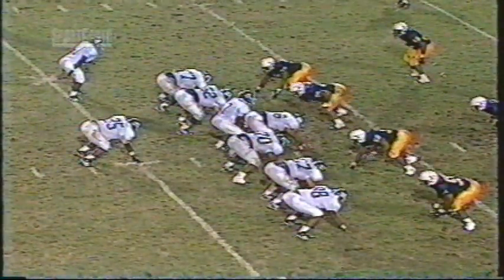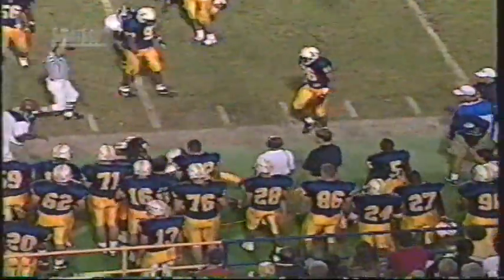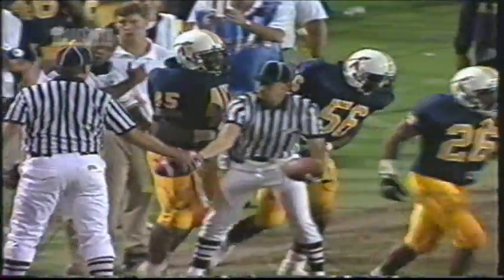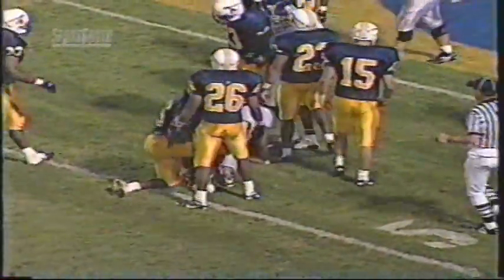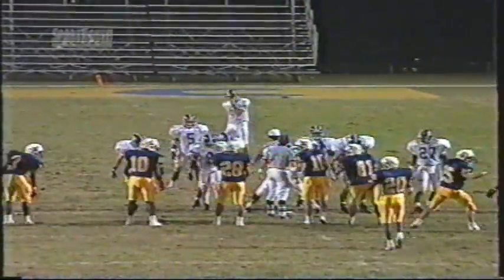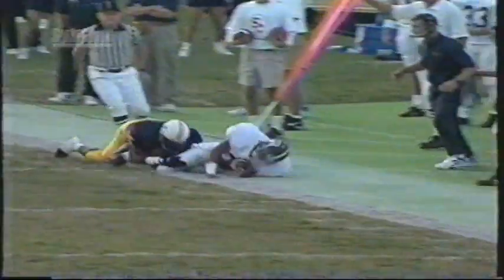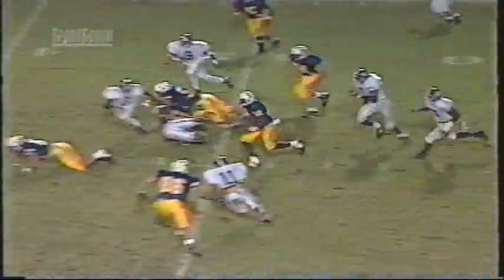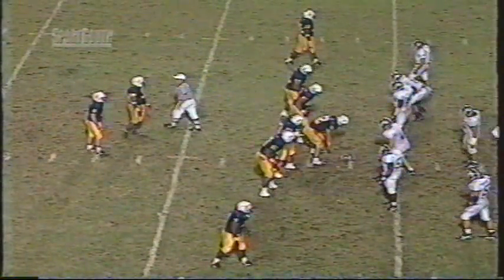Coach-Chris Carter playing football in College #45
this is me in college